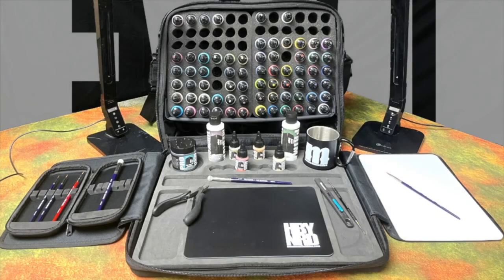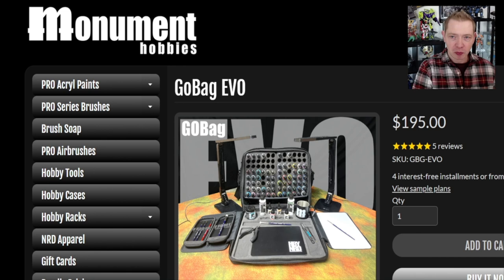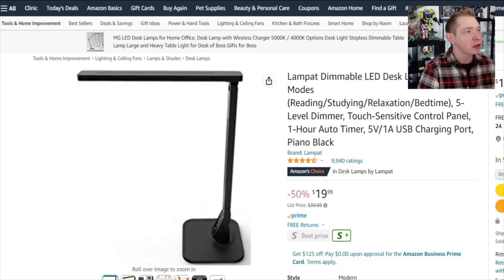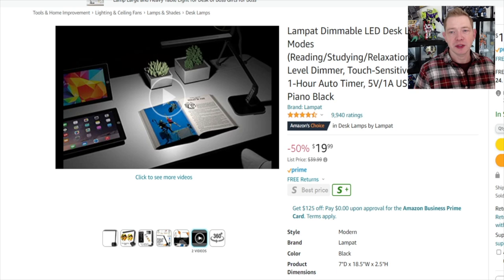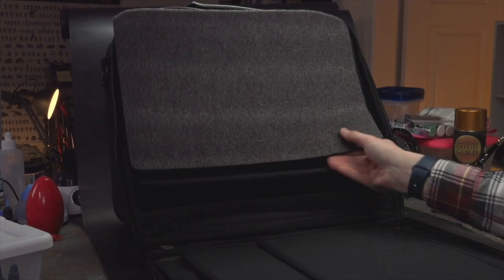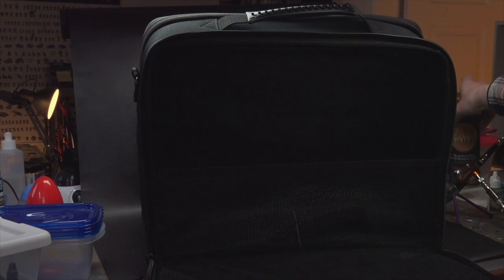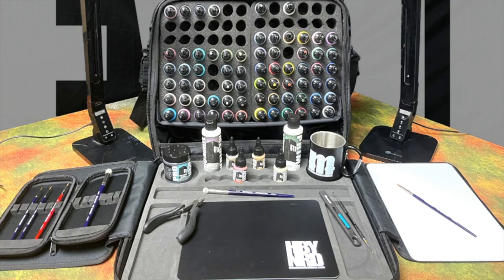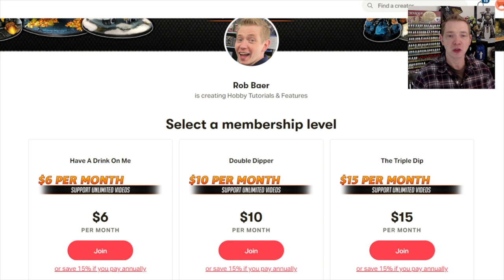The Last Hobby Bag You'll Ever Buy For Miniatures: Go Bag EVO Monument Hobbies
Here is why the Monument Hobbies Go Bag EVO may be the last hobby bag for miniatures you ever buy! Light from Amazon ➡️ Here's a list of the top hobby supplies I use literally every day➡️

Hobby Supplies
Paint Your Army in Only 30 Days
15ml Dropper Bottles
30ml Dropper Bottles (for contrast and large pots)

Figure Storage:
3M Double Sided Mounted Table (For Steel Sheets)
10 Adhesive Magnetic Sheets 8.5" x 11" 20 mil Magnet Peel & Stick

00:00 Intro
00:12 Welcome Back!
02:57 monumenthobbies.com
08:59 Lamp from Amazon
13:54 Unboxing the Go Bag!
18:22 Current Go Bag Situation
21:02 Go Bag Transfer
22:43 She's Sturdy
23:48 What does Rob have in the Bag?
27:15 The Back
29:47 The Amazon Light
32:01 Final Thoughts
34:06 Become a Patron!